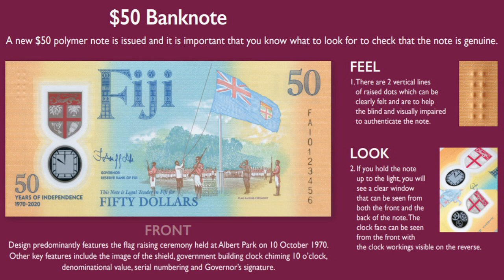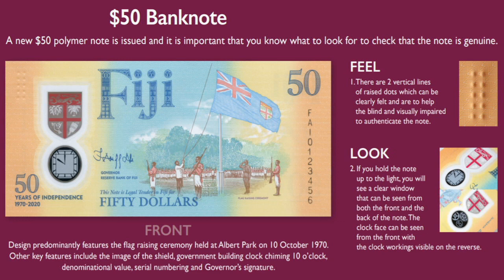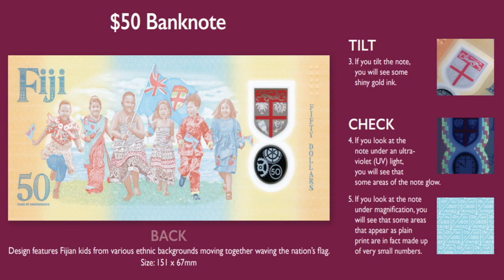Fiji's Independence Banknote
Here we have the images of the fantastic new addition to the Fijian Dollar polymer family - the 50 Fijian Dollar Commemorative Banknote. This note celebrates 50 years since Fiji was granted independence by the United Kingdom of Great Britain and Northern Ireland in 1970.

In addition to this release, a 50 Cent commemorative coin was gifted to every school child in Fiji.

Sources
Reserve Back of Fiji